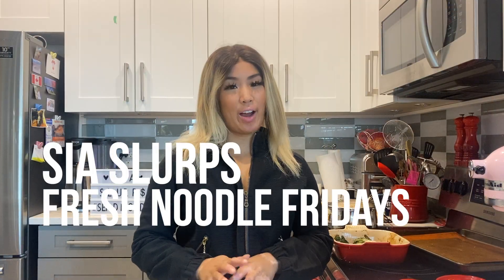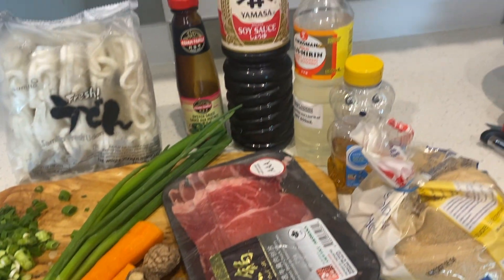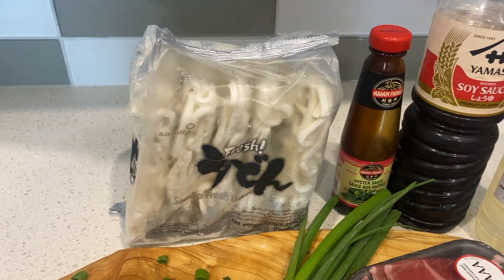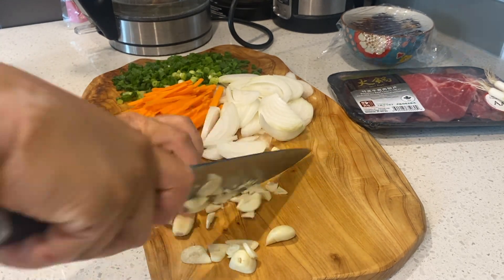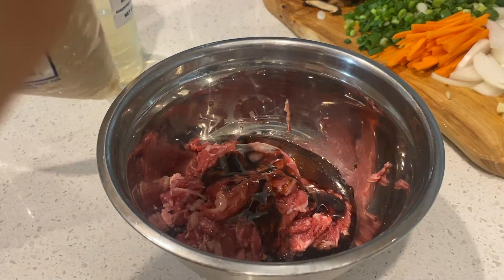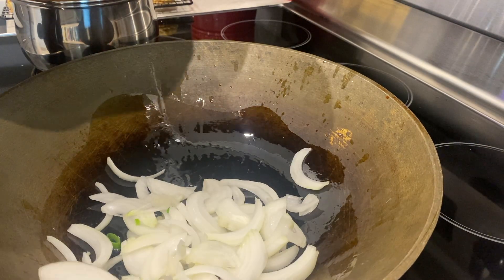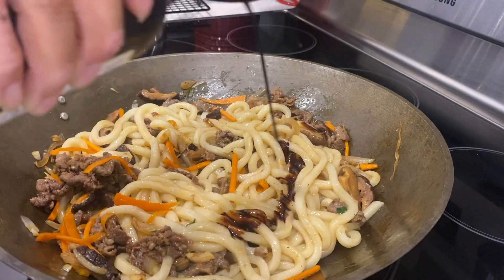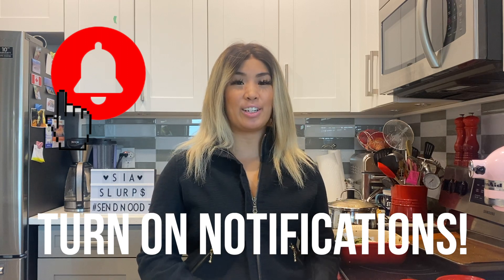How to make BEEF BULGOGI UDON NOODLES! Sweet, savoury and super delicious!!! 🥩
I think I might just be OBSESSED with udon noodles. Don't believe me? We're making a super tasty BEEF BULGOGI UDON today! Super simple - just some classic flavours here. A little sweet, a little salty. It's the perfect balance and using hot pot beef makes this dish come together even quicker. I'd actually recommend using a fattier cut of beef for next time - still delicious, nonetheless!

Ingredients you'll need:
- 3 sanuki udon noodle blocks
- 210g thinly-sliced beef chuck
- 1/2 small carrot, peeled and julienned
- 6 dried shiitake mushrooms, rehydrated and sliced
- 1/2 bunch of green onions, sliced
- 1 small yellow onion, sliced
- 1 tbsp vegetable oil

Marinade:
- 3 tbsp soy sauce
- 2 tbsp mirin
- 1 heaping tbsp honey
- 2 tbsp brown sugar
- 2 tsps toasted sesame seed oil
- 2 tbsp oyster sauce
- freshly-ground black pepper, a generous amount

Did you make this? Don't forget to tag me!